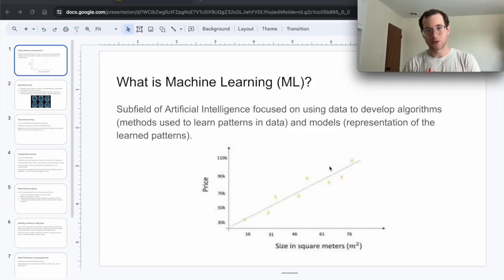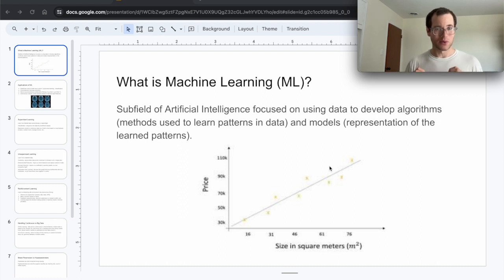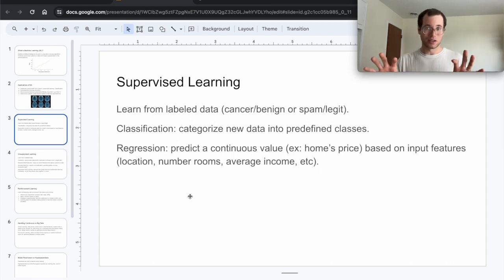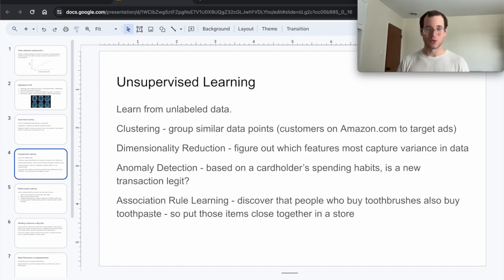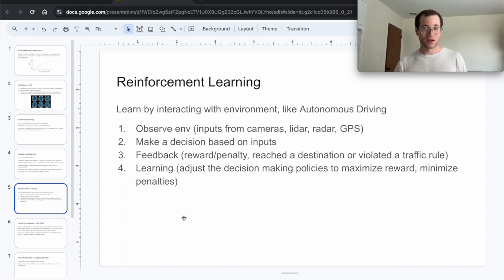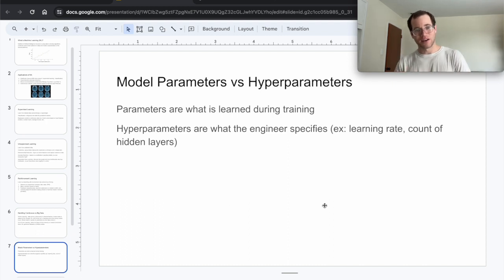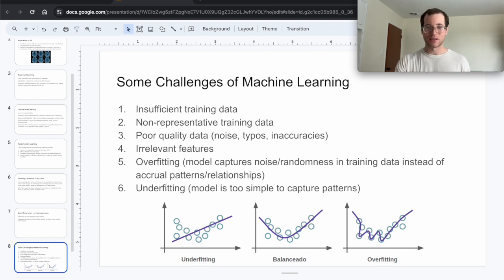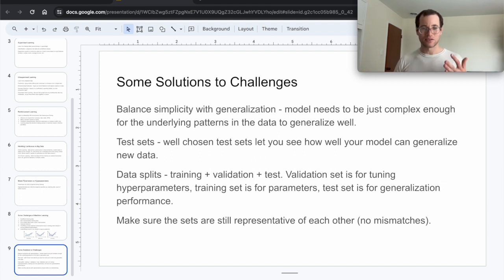Intro to Machine Learning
I talk about the high level goals, theories, applications, and types of machine learning.